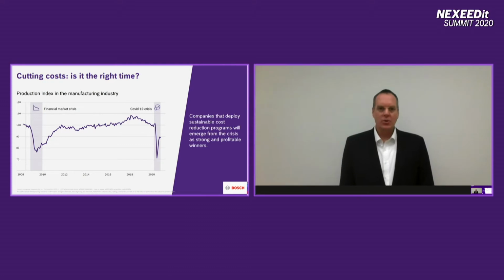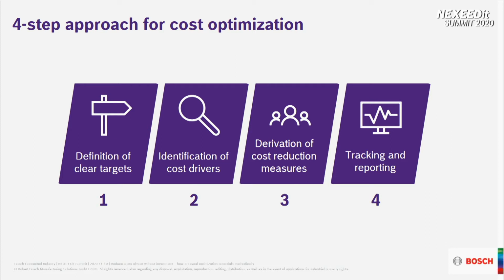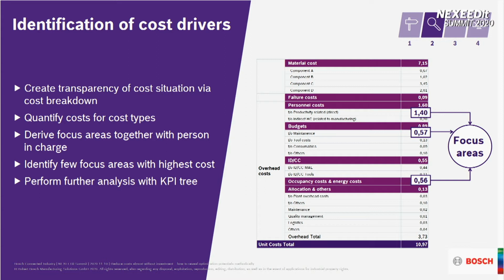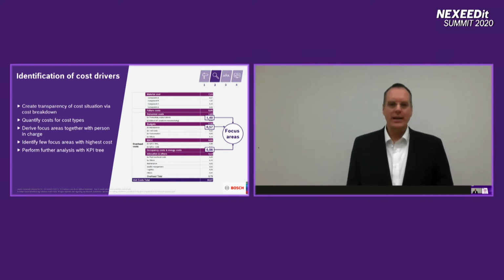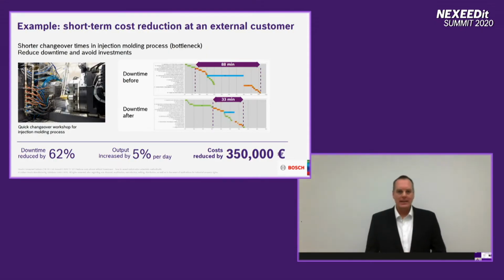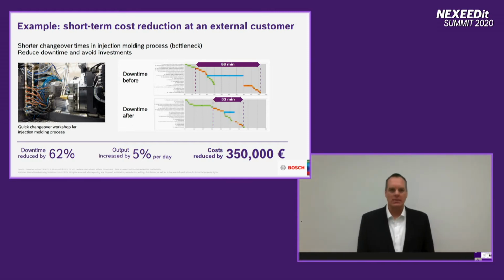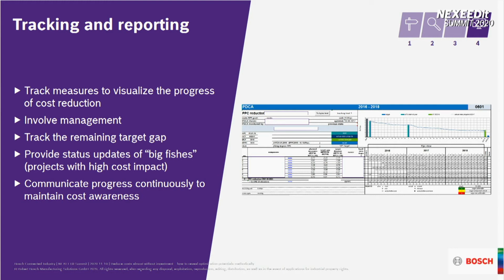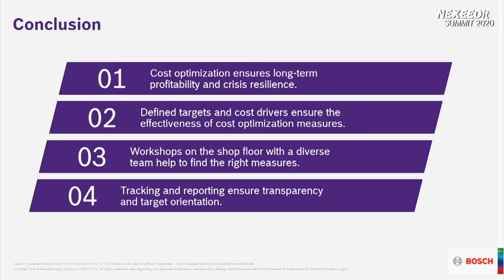Reduce costs almost without investment – how to reveal optimization potentials methodically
Dr. Uwe Steinkoetter, Head of Bosch Industry Consulting: Reduce costs almost without investment – how to reveal optimization potentials methodically